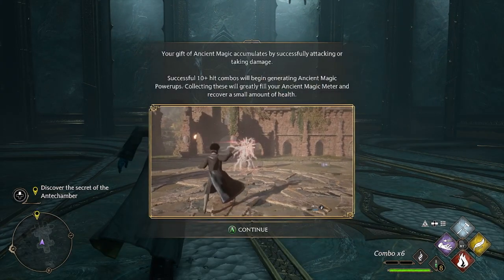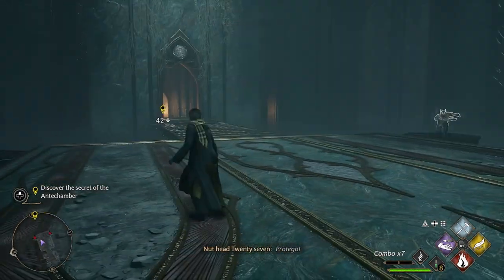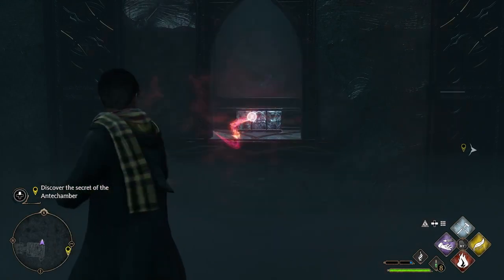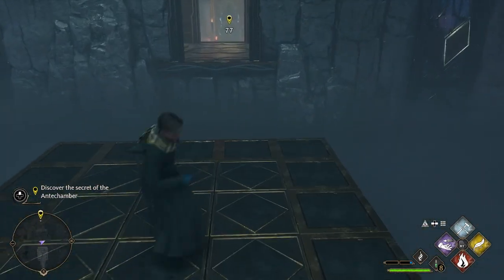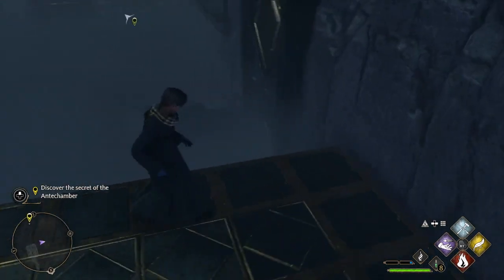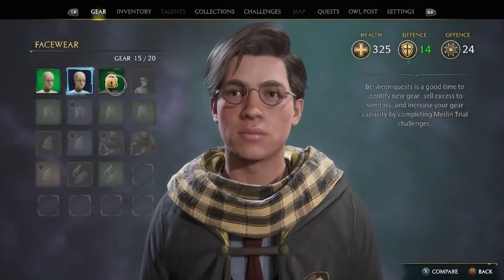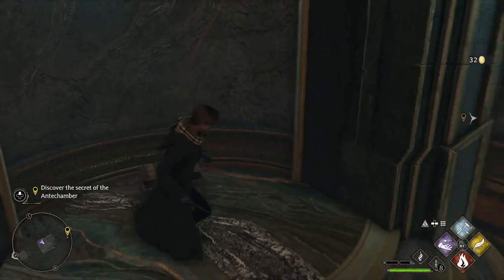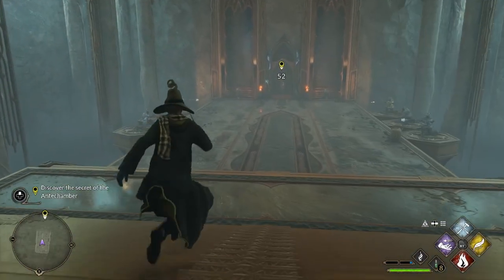Hogwarts Legacy Ep 11 Antechamber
In this video I explore the antechamber and find the book